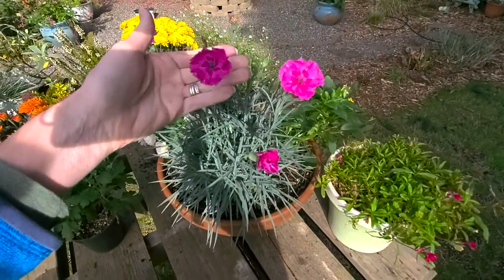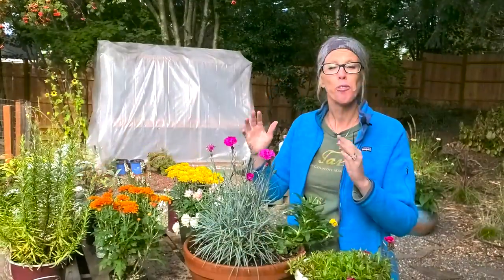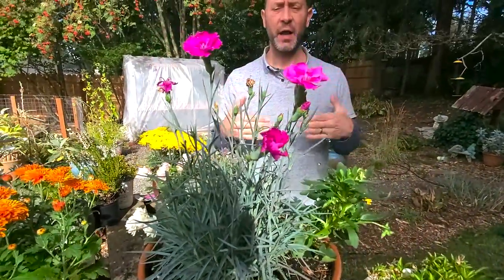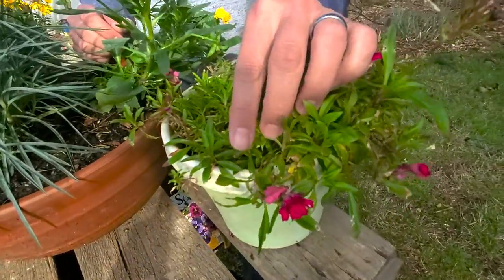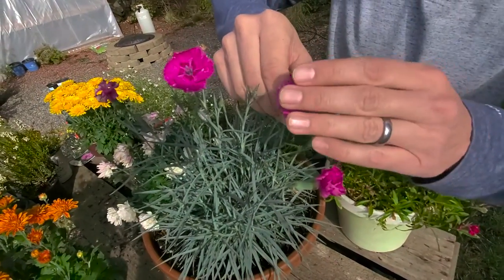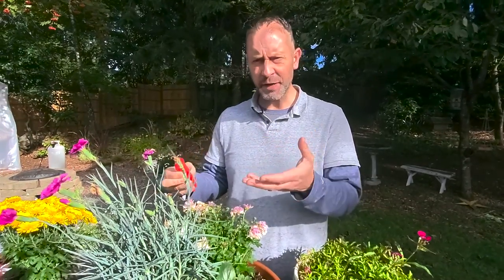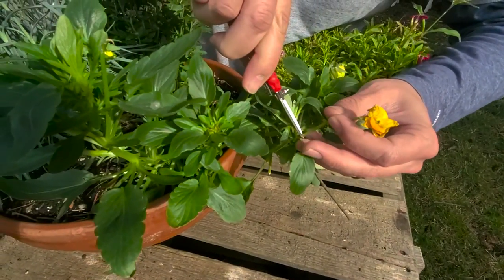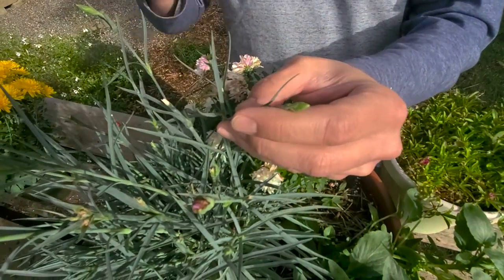💗 Pink Dianthus Plant Chat - SGD 206 💗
Want to add a spring through fall blooming plant to your garden that attracts pollinators and is unattractive to deer? We're talking about our pink dianthus today, on Plant Chat Friday, including its care needs and how to deadhead it.

In this video, we'll show you how to carefully deadhead the spent blooms to encourage new blooms and more!

🌱 Ready to order new flower seeds or spring bulbs? We've partnered with Eden Brothers to give you a 15% coupon to use on your entire purchase!